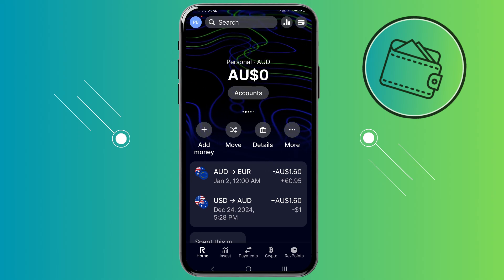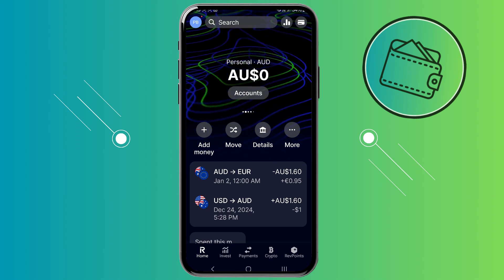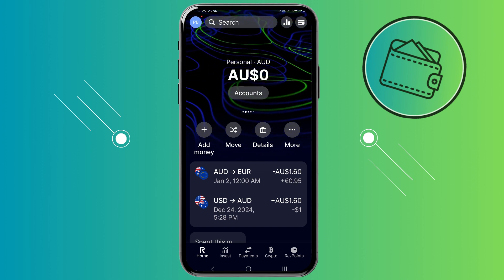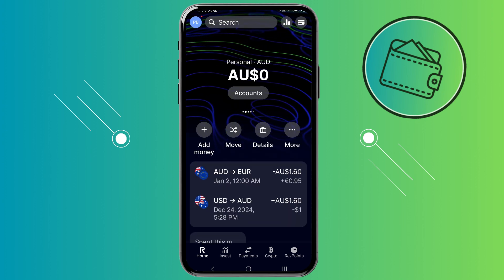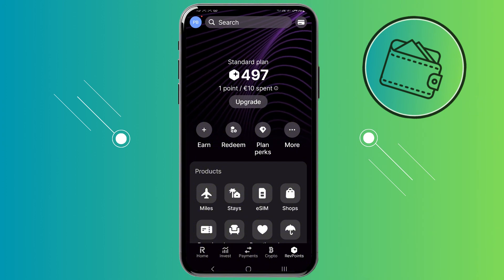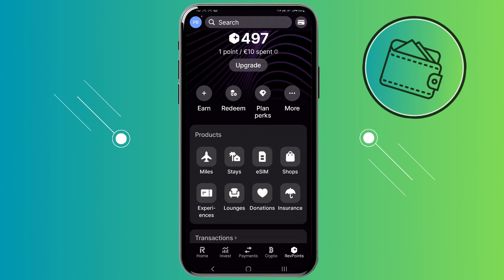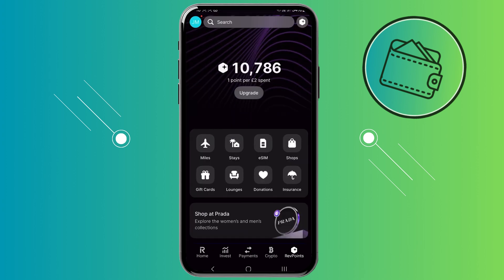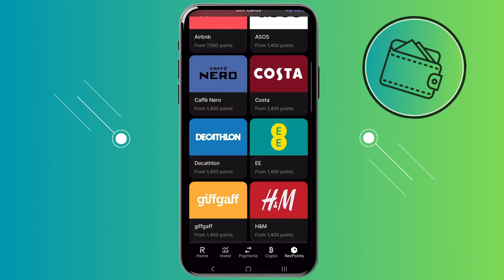How To Exchange Rev Points For Gift Cards On Revolut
How do I buy gift cards with rev points on Revolut app? In this video tutorial, I’ll show you how to purchase gift cards on Revolut using rev points. Enjoy!